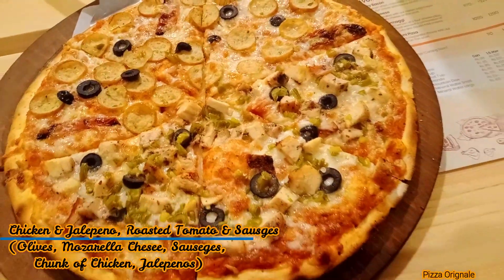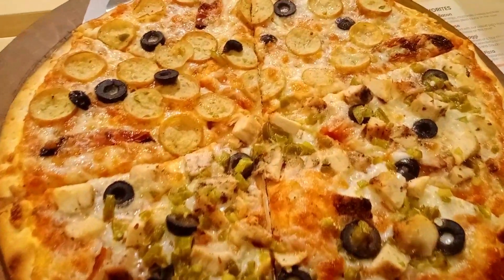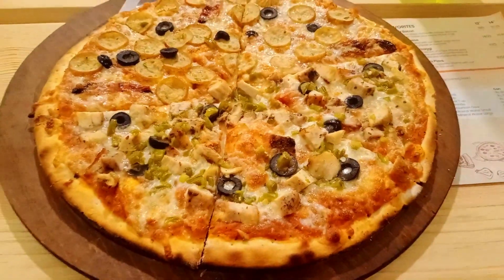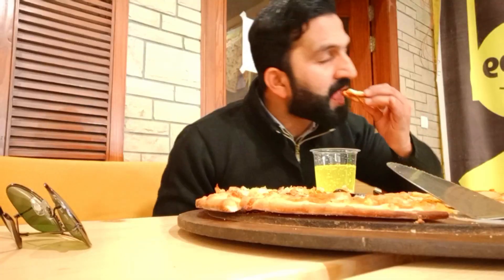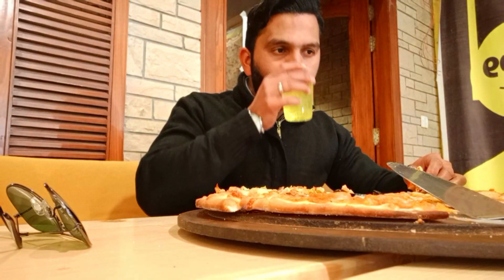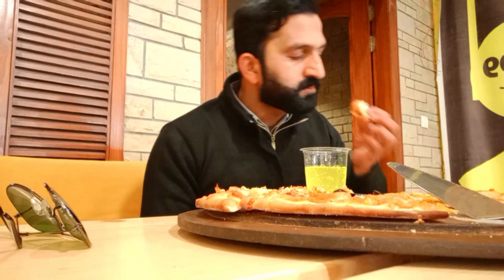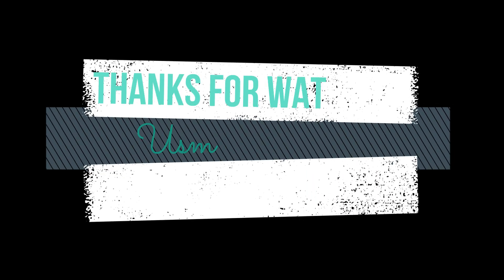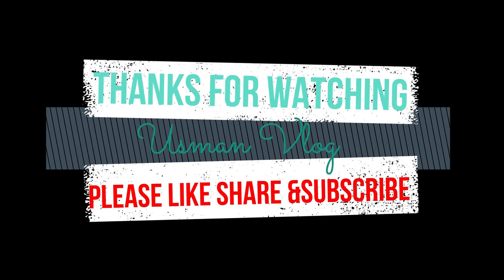Best Thin Crust Pizza | Pizza Originale | Super Market F-6 | Islamabad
This is my first video and it is about Pizza Originale pizza which is located in F-6 Super market, Islamabad. There thin crust pizza is very famous I thought to try it out and made a review video for you. Their pizzas are made from genuine and authentic ingredients, cheese made from 100% mozzarella, fresh sauces using only ripened tomatoes and Italian spices, a choice of quality meats and a variety of garden fresh vegetable toppings. Dough is also handmade in Italian tradition.

I have ordered actually two in one flavored pizza half flavor is chicken & Jalapeno and other is roasted tomatoes & sausages.

I really like that pizza especially the mozzarella cheese and their sausages and chunks of chicken. If you like thin crust pizza you must try it